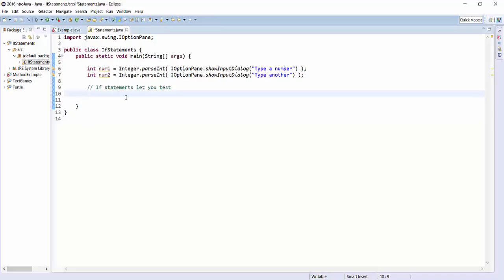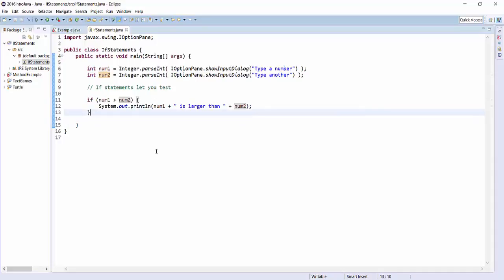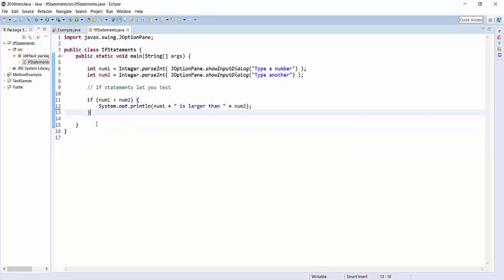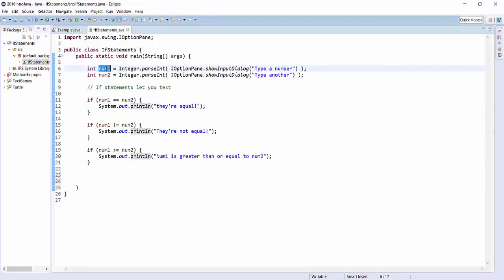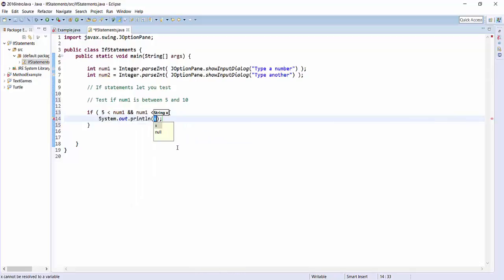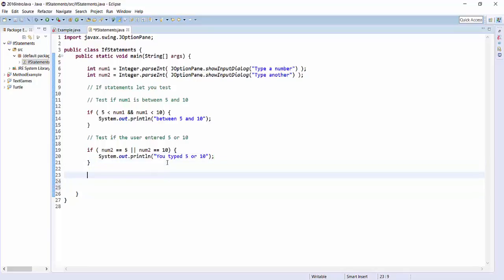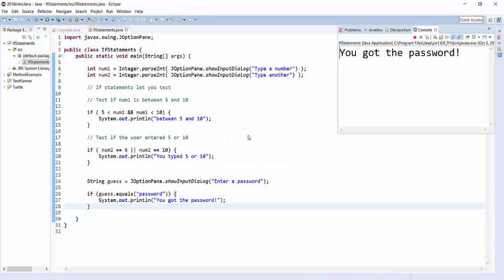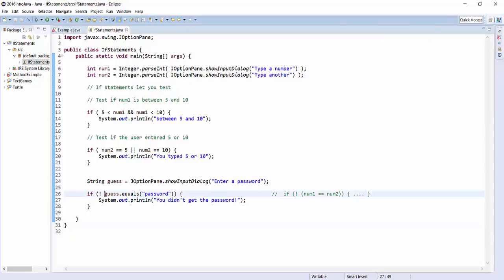Informal intro to If-Statements in Java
A quick overview of a lot of things you can do with If-Statements in Java